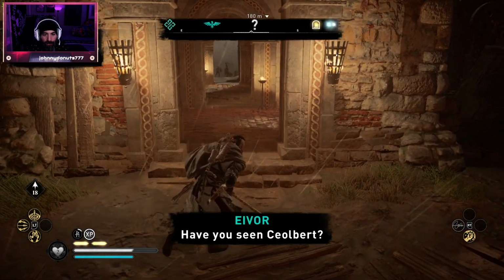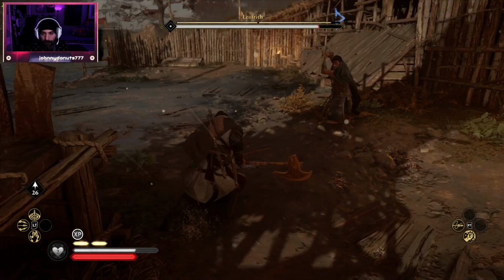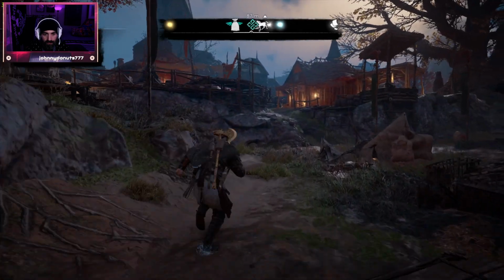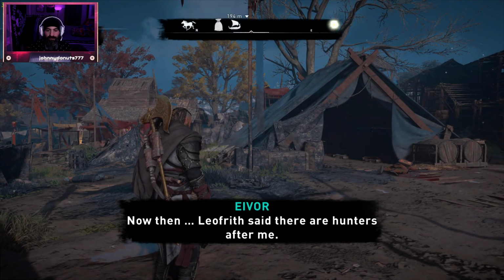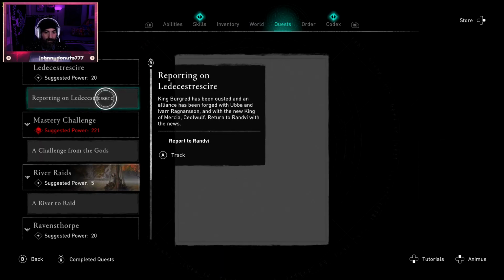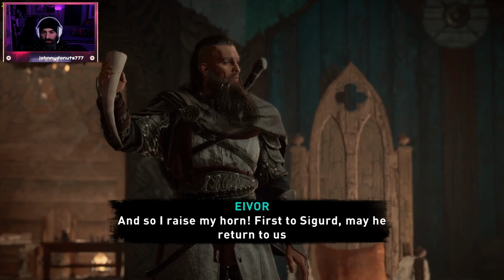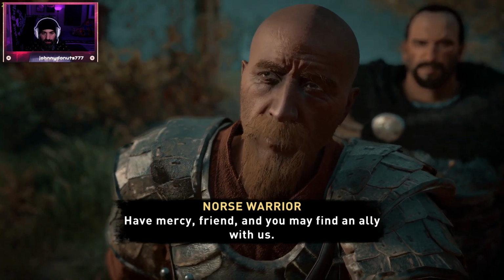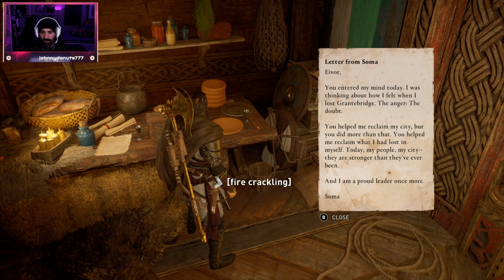Assassin's Creed Valhalla Let's Play Part 16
Saved two towns from incoming raiders!

PS, was having issues recording in OBS, apologize for any video stutter!😊